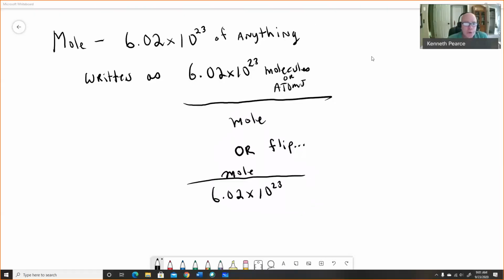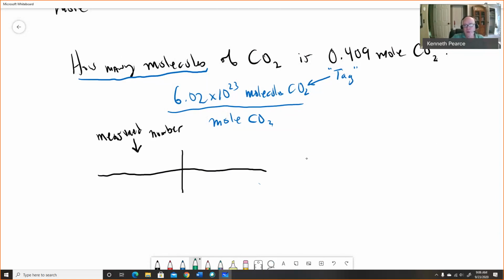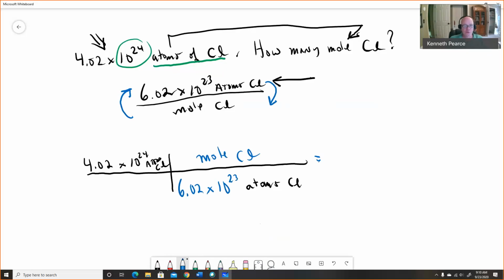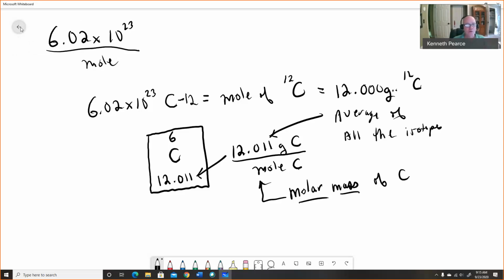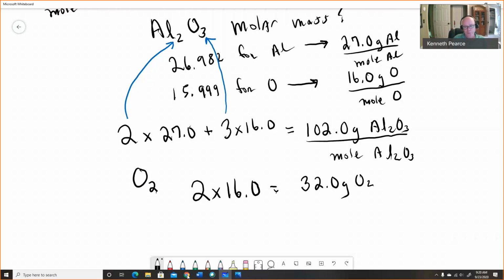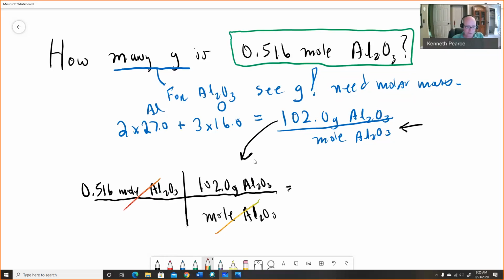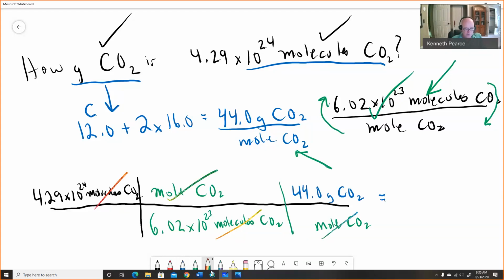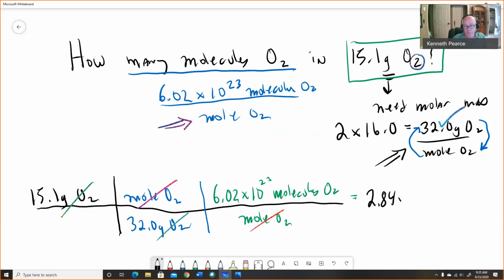Avogadro's number, the Mole, Molar Mass. Using Molar Mass in calculations